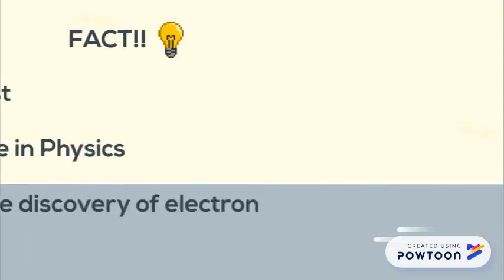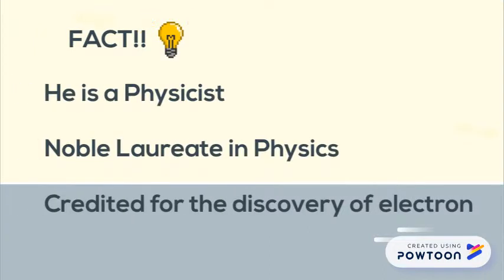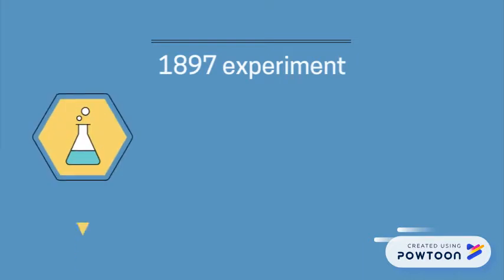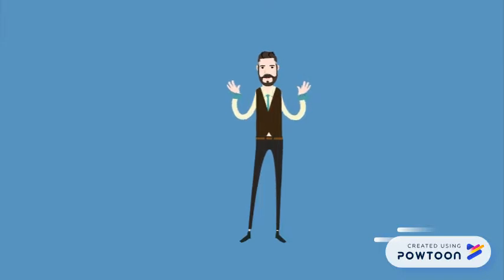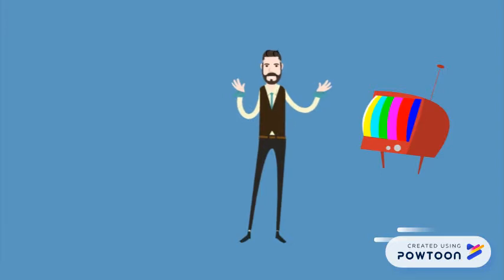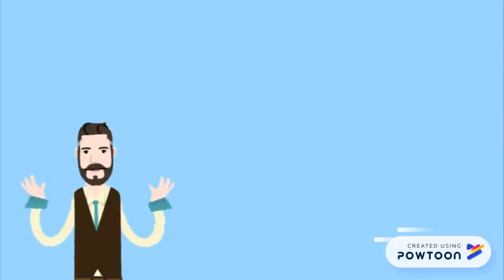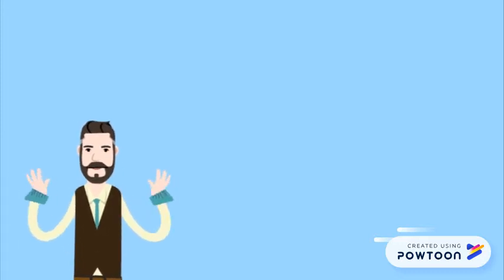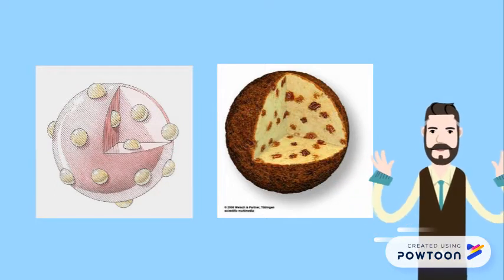JJ Thomson's Plum Pudding Model